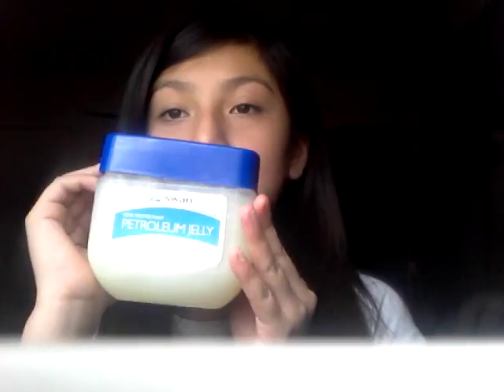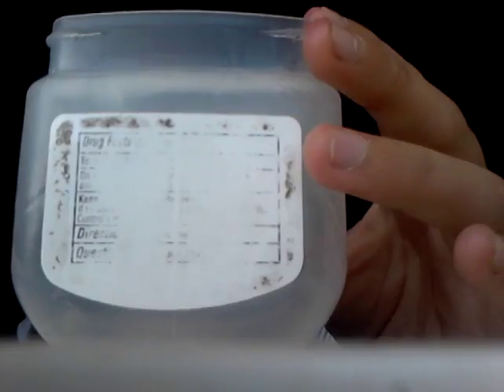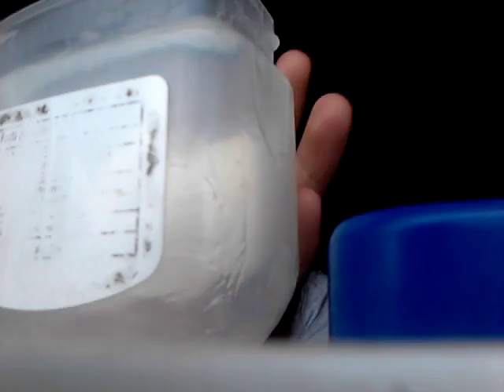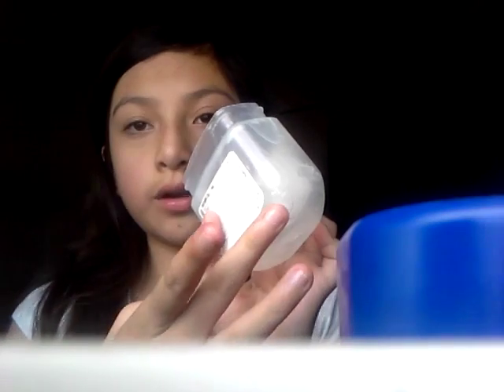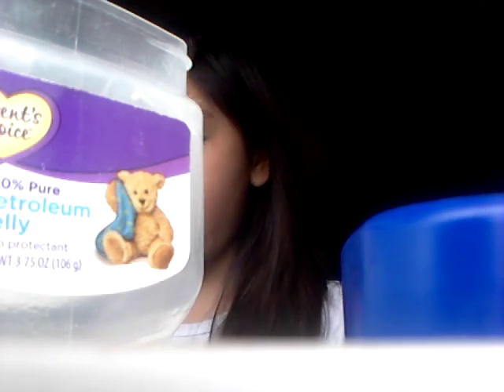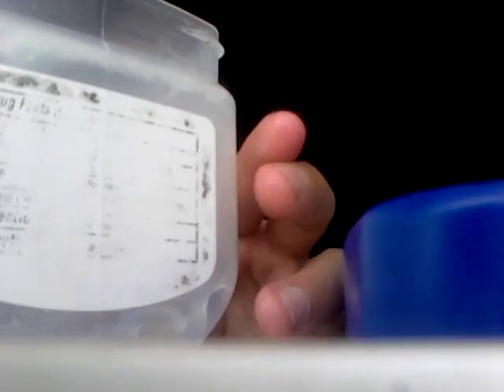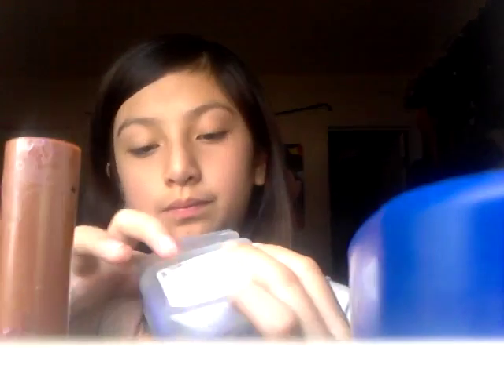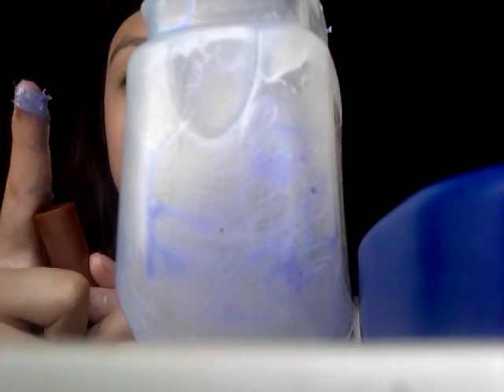How to make your personal lip gloss!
Make your personal lip gloss with just 2 things!!
·Vaseline
·eyeshadow